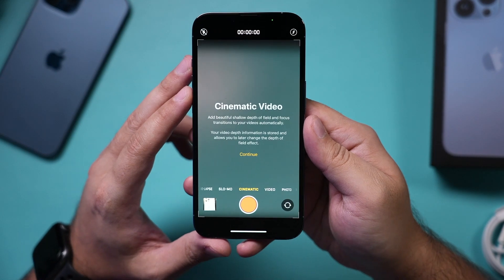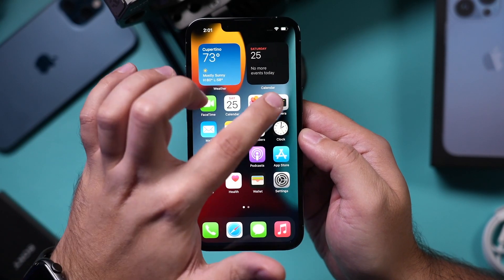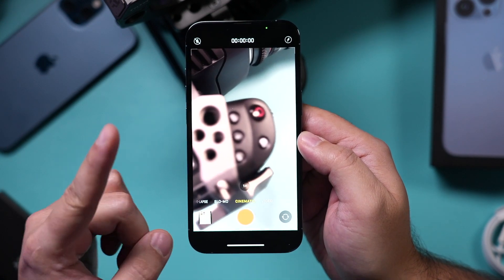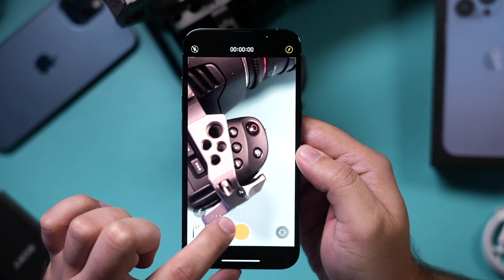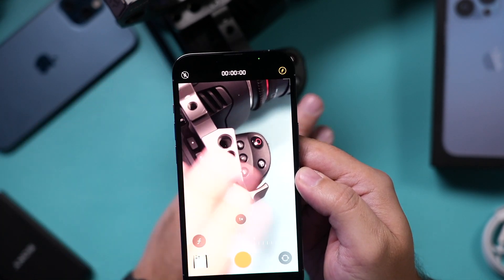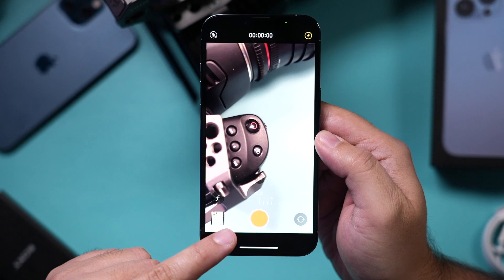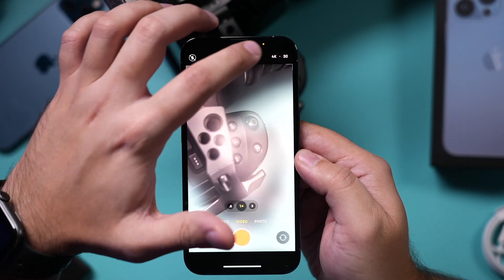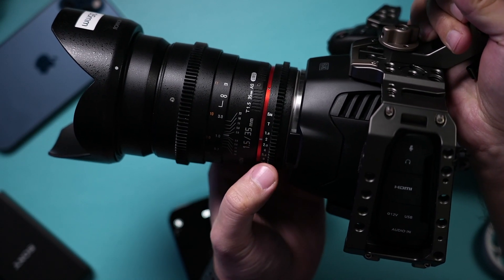iPhone 13 Cinematic Mode - Is it any good?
iPhone 13 and iOS 15 have a new cinematic video mode that allows you more professional controls over the iPhone video capture.
You can change the F stop of the camera, allowing you to change the depth of field.  With this option, you can make the background more blurry by changing the F Stop to 2.0 or you can have a mode in focus by increasing the F Stop to F16.

But, you are limited in your recording options.  The cinematic mode is locked at 1080P at 30 frames and there is no option in the menu to change that.